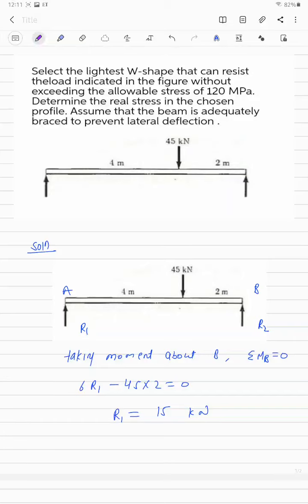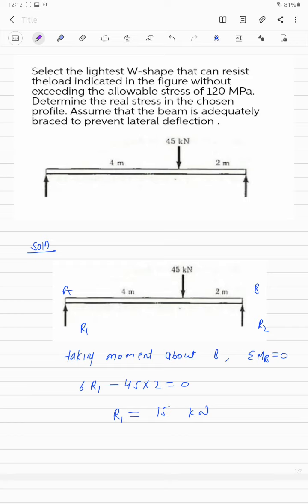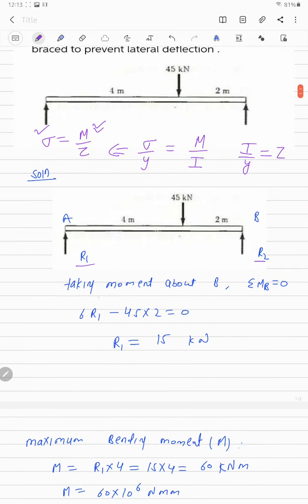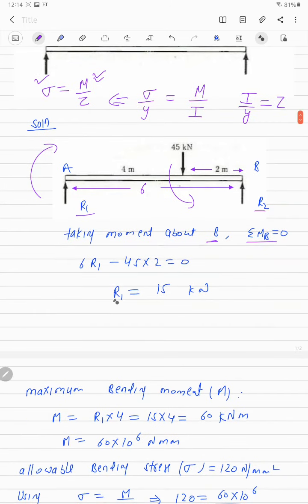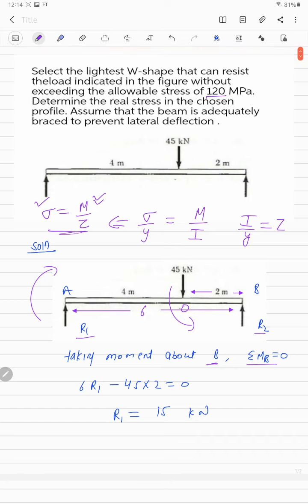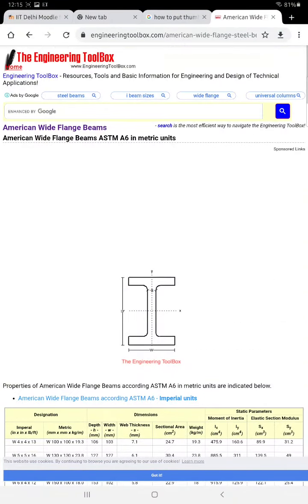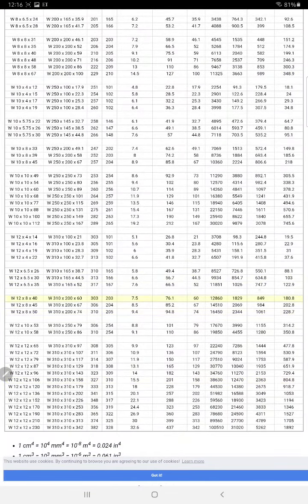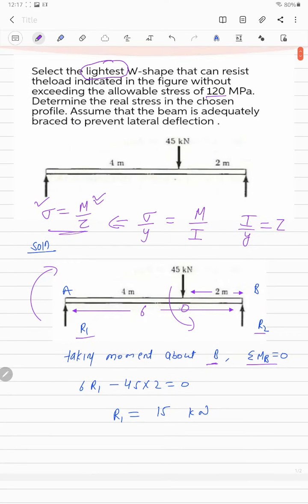How to find W shape beam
beam size calculation